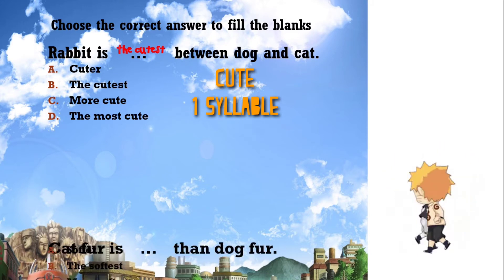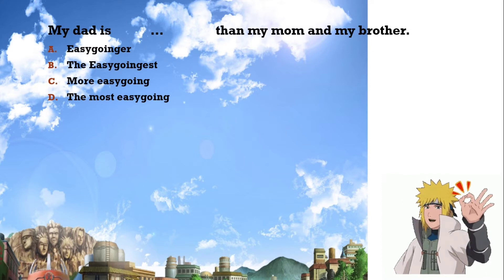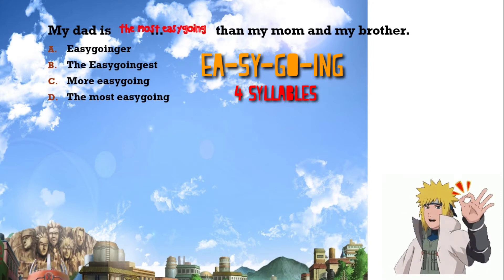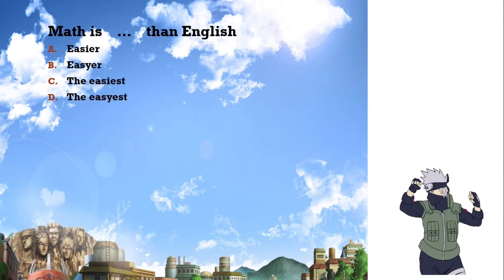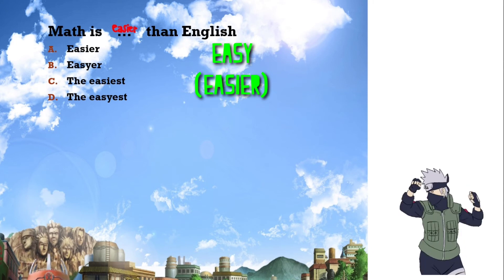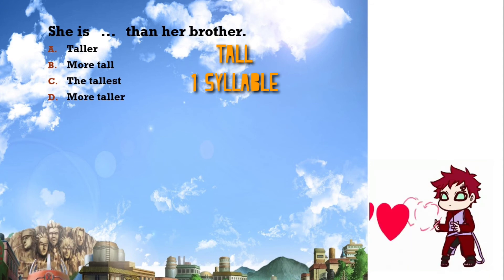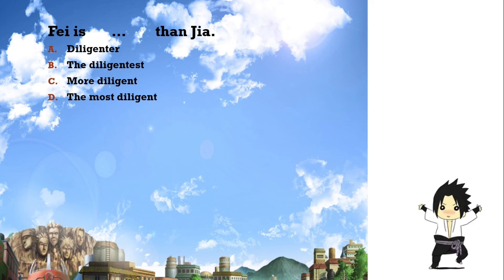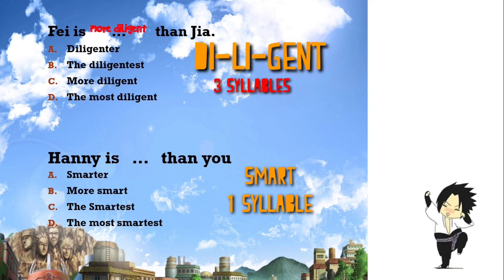Comparison Degree Exercises || Elementary School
Di video kali ini kita akan latihan soal  dari Comparison Degree.
Semoga membantu bagi kamu yang sedang belajar.
Good luck!

Watch me gameplay too.